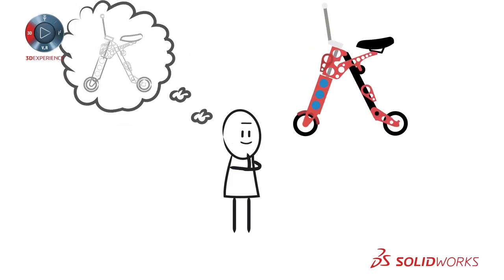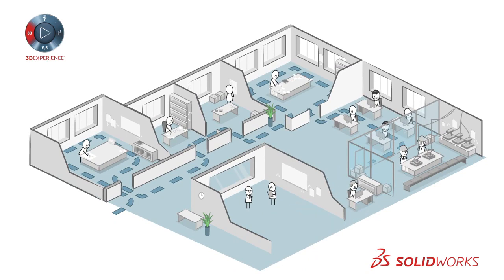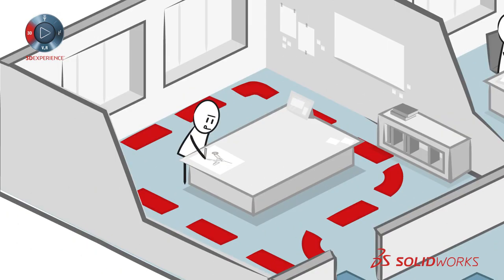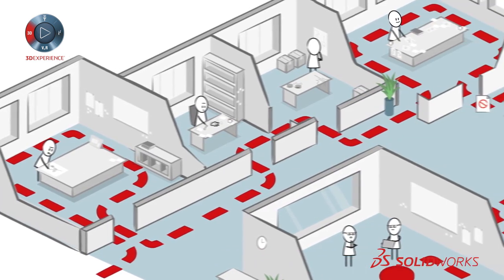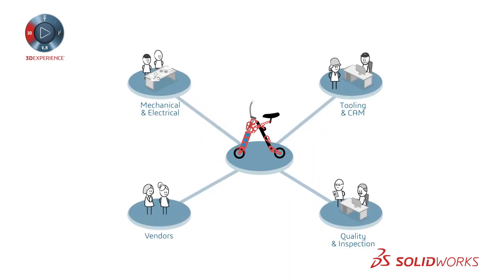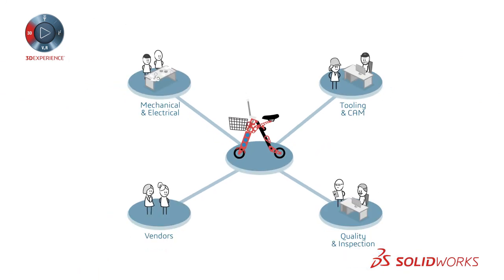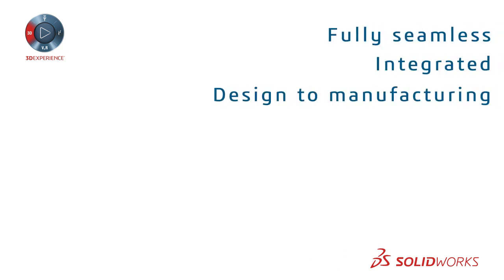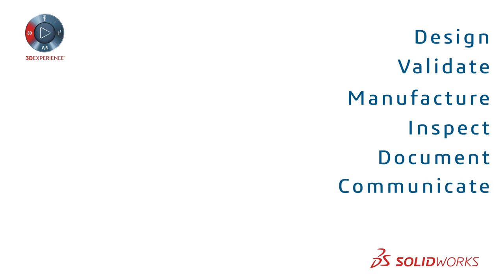The Fundamentals of SOLIDWORKS Design to Manufacture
This video showcases the Fundamentals of SOLIDWORKS Design to Manufacture. Traditional design to manufacturing  systems waste time, effort and money. But, with the SOLIDWORKS Design to Manufacturing Process you can implement a fully seamless, integrated design to manufacturing product development process, without sacrificing best-in-class capabilities and save time and money while at the same time getting a better and higher quality product.